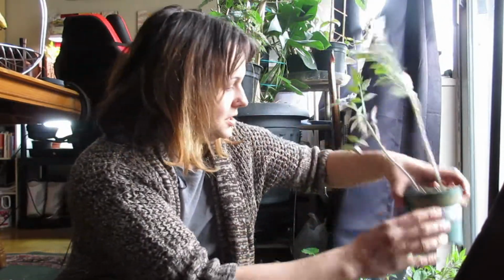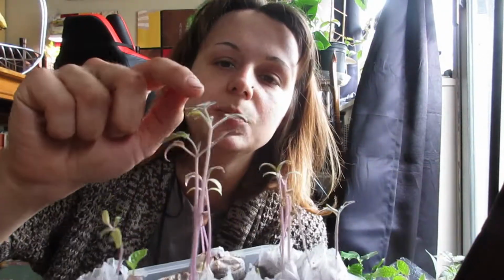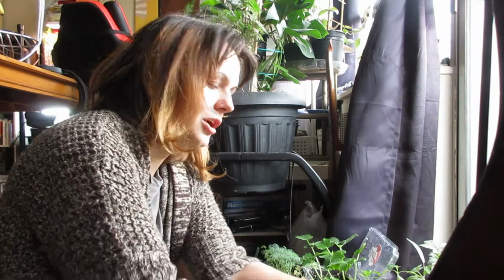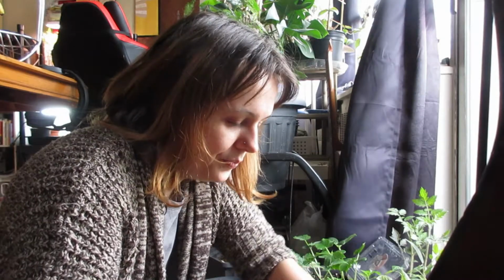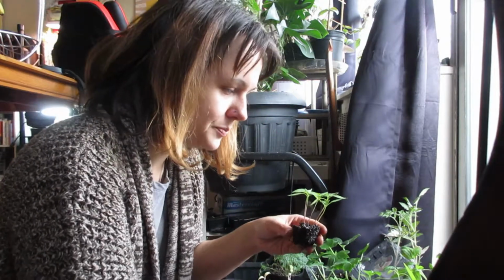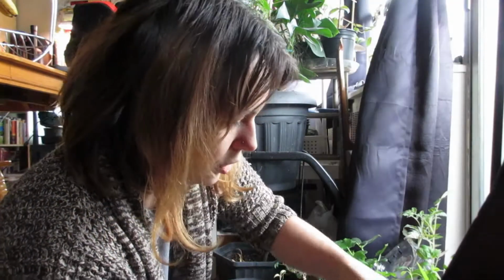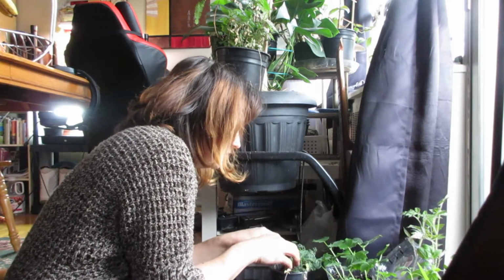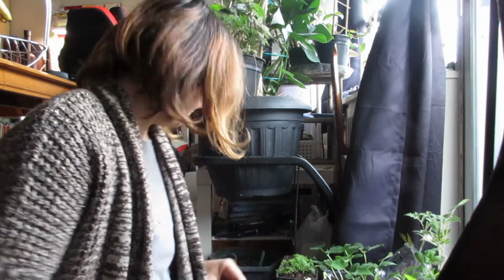Grow With Me: Transplanting Your Vegetable and Herb Seedlings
In this video, I share my vegetable and herb plant progress, as I go from seed to harvest.  I take you through transplanting your seedplings: tomatoes, peppers, and dill.  All the while, I ramble on about gardening and get really excited about plants.